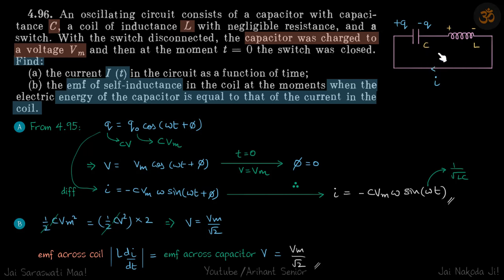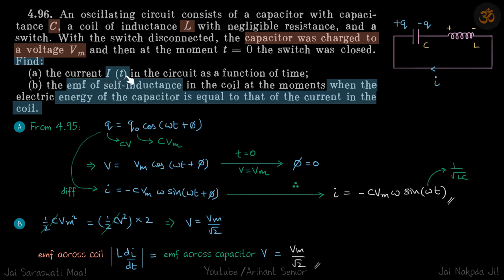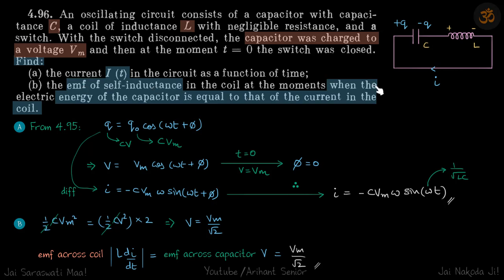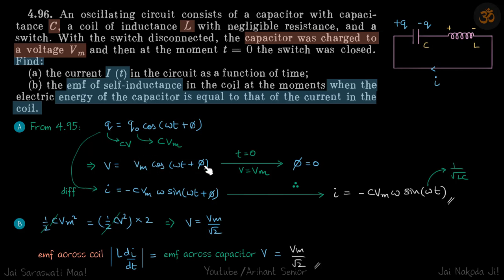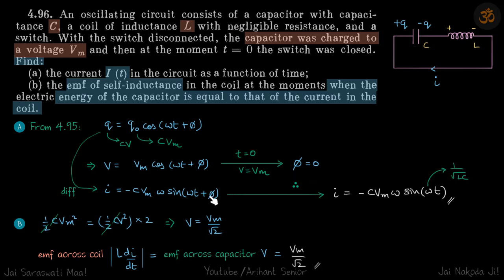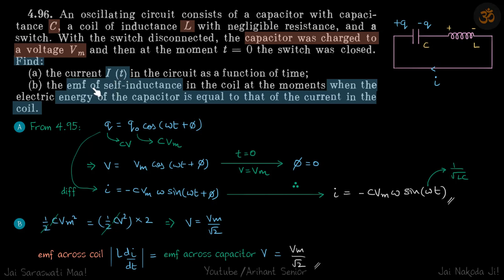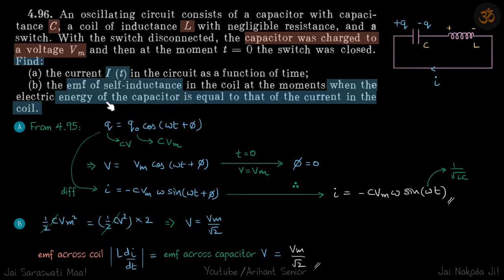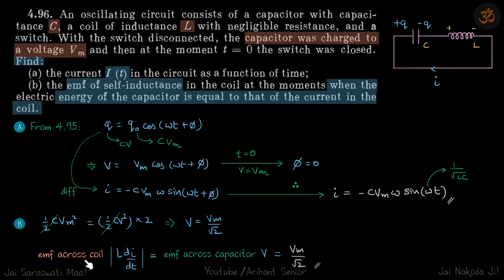4.96 | Irodov Solutions | Oscillations and Waves